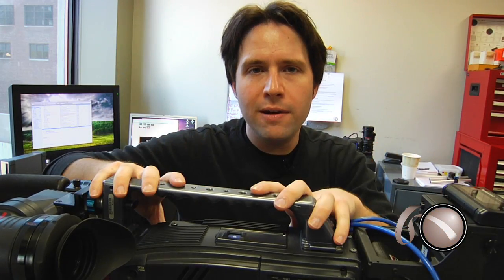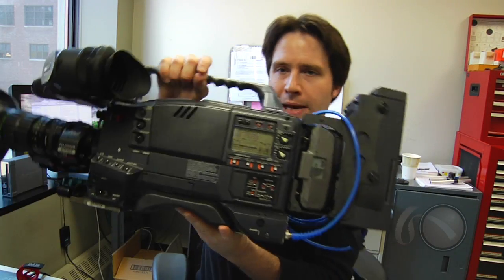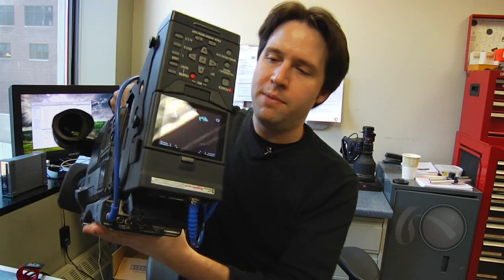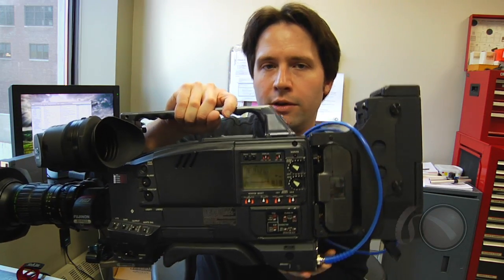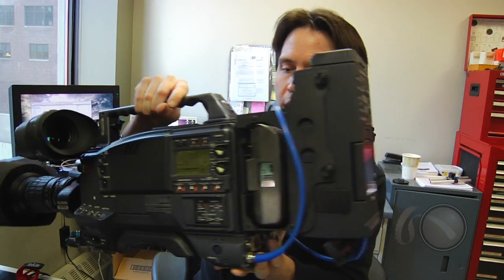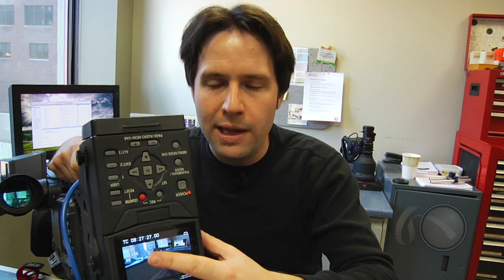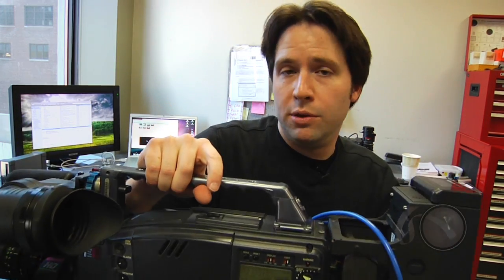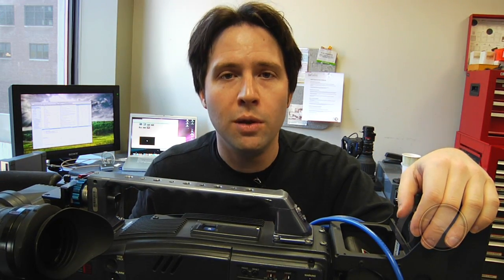Add P2 to Your Tape Based VariCam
In this two-minute video, Andy shows the Panasonic HPG20 attached to a tape based VariCam. This amazing combination brings P2 based AVC-Intra recording to the VariCam as well as a host of features that weve always wanted. Also the HPG20 can be powered directly off the Anton Bauer D-Tap with a Switronix adapter. Check out the video and see how the HPG20 can extend the life of your VariCam.